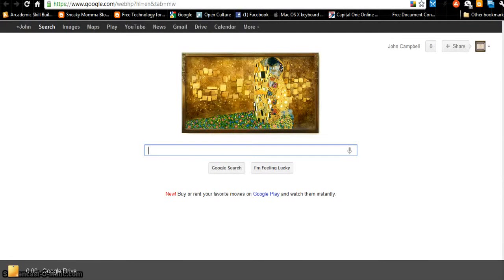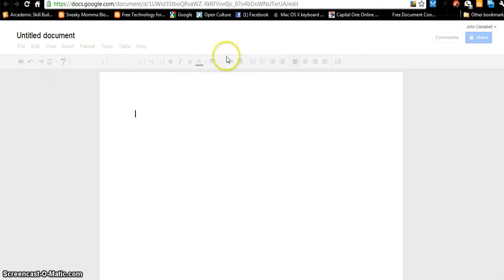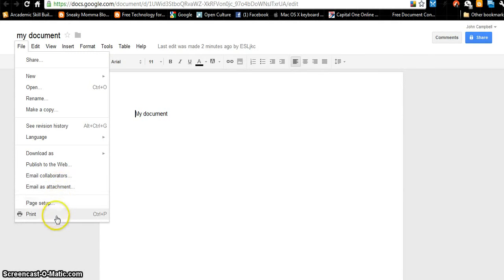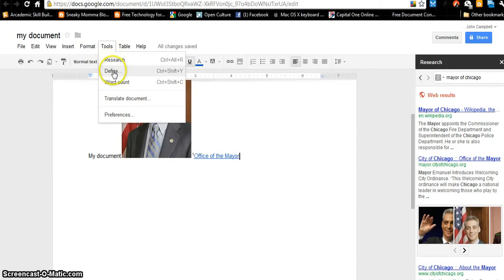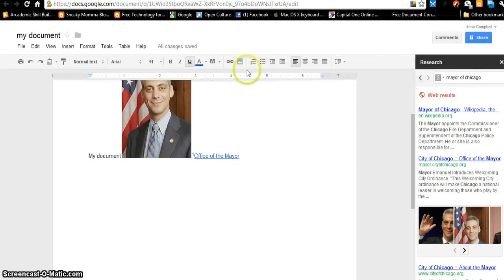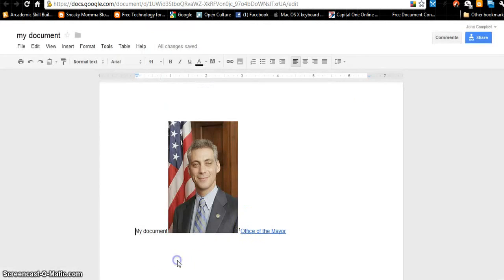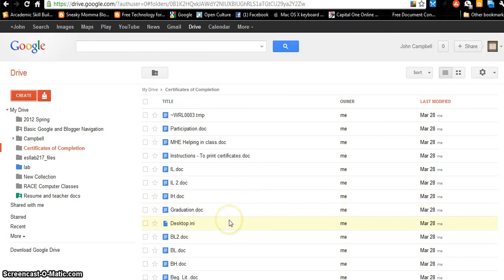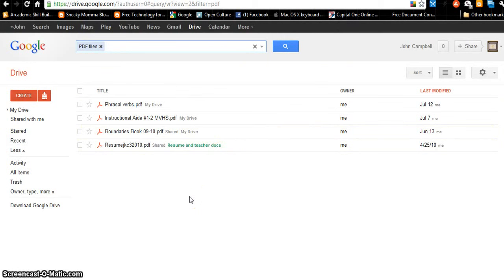Google Drive tutorial - Introduction to Google products and services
Google Drive Docs guide tutorial - Google for Dummies

Benefits of Google Drive and creating a gmail account: Google for Dummies
Google is necessary for the internet to function. With that being said, there are numerous reasons why I would suggest creating a gmail account, and embracing the online empire by uploading your documents to Google Drive. The benefits of creating a gmail account are too many to count. For one, signing up for a gmail account will introduce you to all of the services offered by Google. Just in case you were not aware, the "g" is short for Google(or Giant). These services include, but are not limited to:
1. Google Drive(Free online file storage)
2. Youtube
3. Blogger/Blogspot(Article publishing platform)
4. Adwords/Analytics(Website and keyword research tool)
5. Adsense(Advertising)
6. Google Plus+(Social Media)
7. Play Store(Apps)

Whether you are blogging, advertising, or trying to drive traffic to your website, then it is in your best interest to create a gmail account. By creating the account, you are announcing to Google and the rest of the world, that you are alive. This can be a great strategy of branding yourself online. The simplest way of doing this is by being as thorough as possible when creating your public profile. Think of your profile as a free way of plugging yourself or your business. Profiles on any Google-owned platform are extremely search engine friendly. I would suggest keeping basic profile information the same on all Google platforms, in order to build a strong brand presence. Your profiles will begin to cross reference one another and you can put links in your profiles to other areas of your brand that you would like to highlight.

Another benefit of embracing "Big Brother" is that Google is very intuitive, meaning, it will start to learn your online habits and preferences. It will be as though Google is reading your mind, much like the way the search engine finishes whatever phrase you are typing in. In orrder to make this work for you, It is important to log into your email account whenever you are online. Having Google predict your next move or anticipate your next need can be a bit scary at first, but just remember, you are building a brand. Embrace the fact that you are being recognized. Perhaps some of the advertisements that you are seeing will spark an interest in some other aspect of your business, or point you in a direction that you had never thought about before. You will be on the other side of those ads one day, so pay attention to how your predecessors have already branded themselves, and are putting their products and services in front of you.

Finally, the last point that I would like to touch on is the fact that just like any other business, Google takes care of its own first, and then everybody else. What I mean is this; if you can join as many Google-affiliated programs as possible, you will be given preference by search engines, thus gaining more free targeted traffic to whatever product or service you are promoting. I have had many of my videos show up on the first page of Google, just minutes after uploading them to my Youtube account. That goes the same for my blog posts, after uploading them to Blogger. In all of my blog posts, I put a link to my other posts, or my Youtube channel. In all of my Youtube videos, I either have a link to my blog, or sometimes I even put a link to whatever product I am promoting at the time. Theoretically, you could make a full time living online by linking all of your Google products to each other, becoming an online force to be dealt with. I hope this has helped clear up any initial questions you may have had about the many hidden benefits of Google, and creating a gmail account.